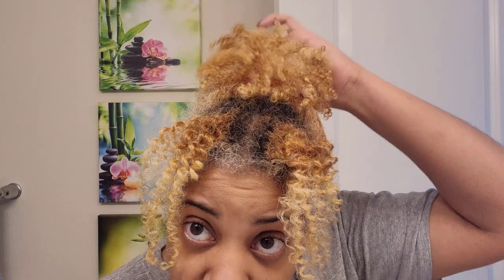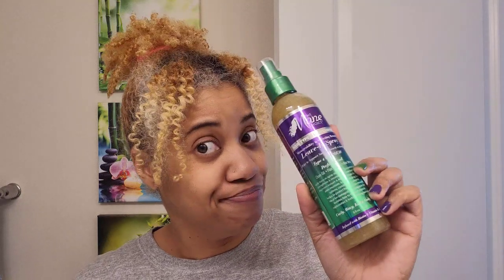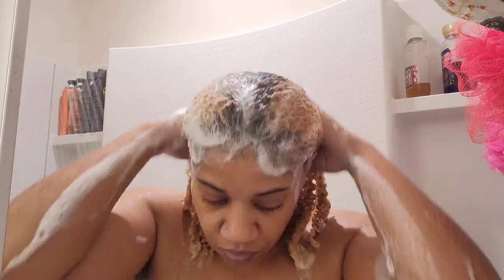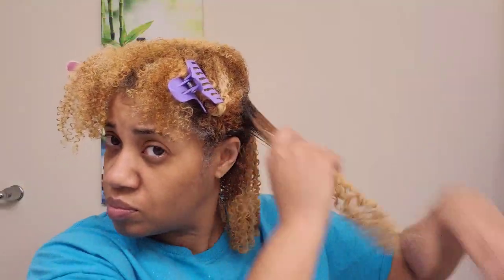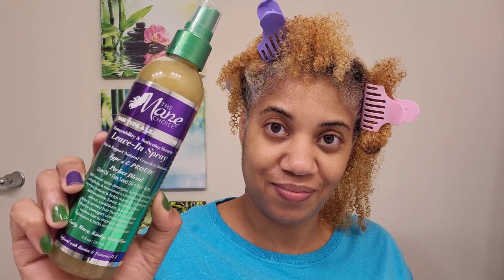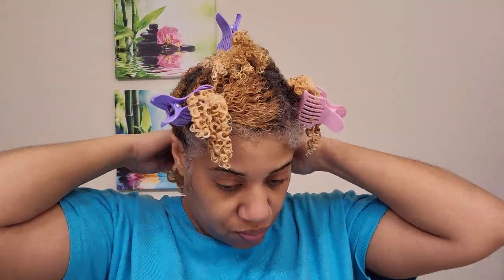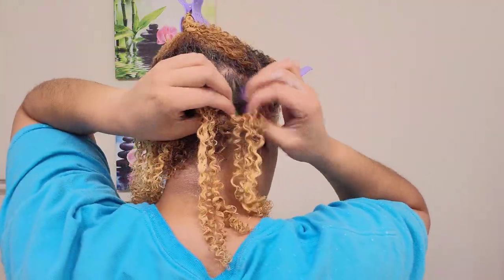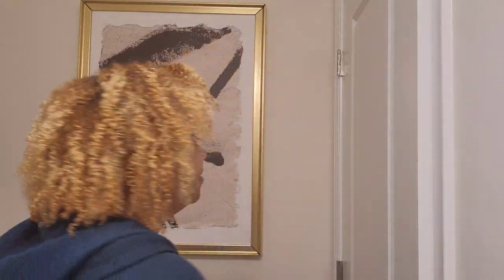The Mane Choice Type 4 Leaf Clover Demo on High Porosity Hair | Subscriber's Choice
Hey Curlfriends! As promised here's the demo and review of the Mane Choice 4 Leaf Clover Line.  This one surprised me!
About Me

I'm a color-treated high porosity natural girl!  Big Chopped January 1, 2018.  Join me on my natural hair journey as I try new products and share my experiences likes and dislikes. Suggestions & recommendations are welcome.  I hope you enjoy my channel!

Share your comments, thoughts & suggestions in the comments below!

Want me to try your products or just want to send me something?
Send to..

♥Favorite Things♥
Detangling Brush
Pink Electric Heating Cap
Pink Floral Robe
Hair Clips (similar to mine)

Fun Facts♥
Big Chop: January 1, 2018
Hair Type: 3,4? IDK it’s curly ok!
Wife of Big Smash
Boy Mom of 2

Please Note: all items mentioned in this video have been purchased by me with my own money and these are my own opinions on the products. Thank you for your support.